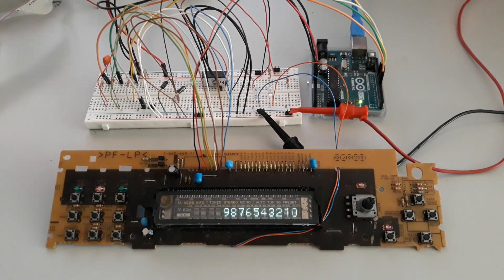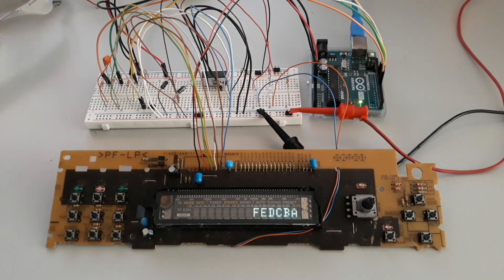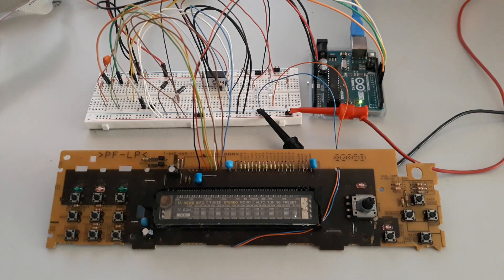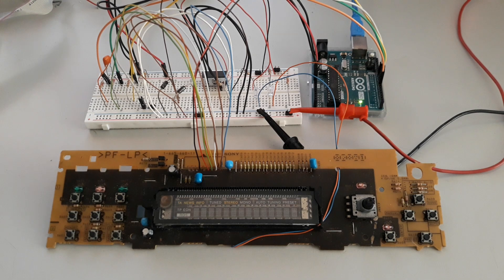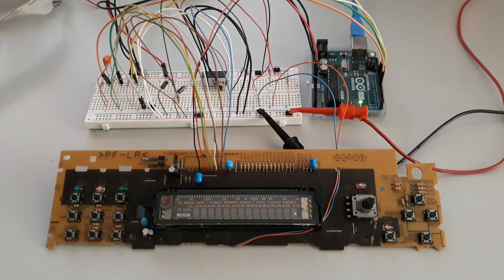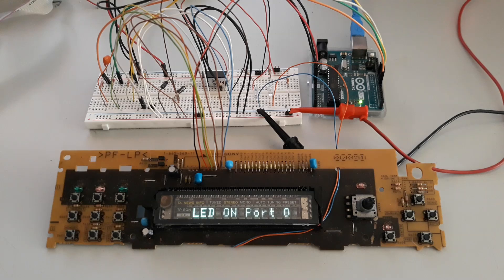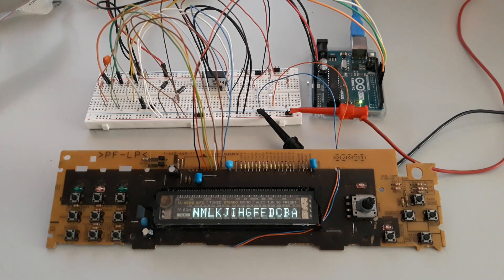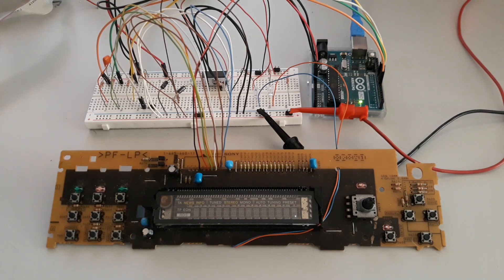This is one Panel of SONY with a driver to VFD ref: M66004